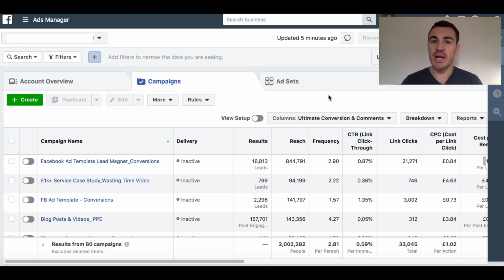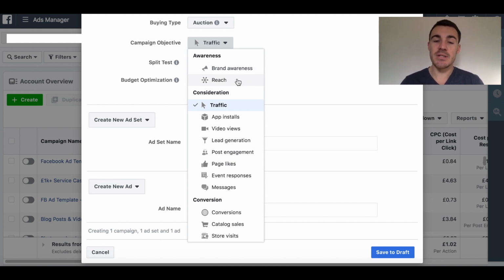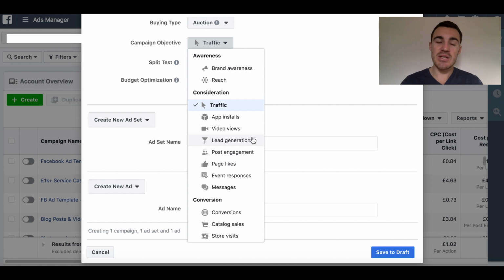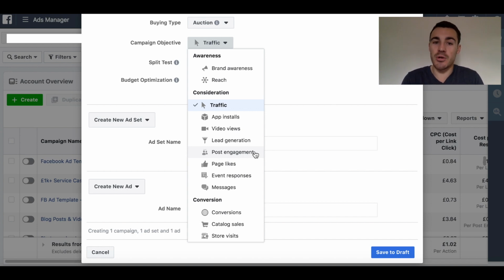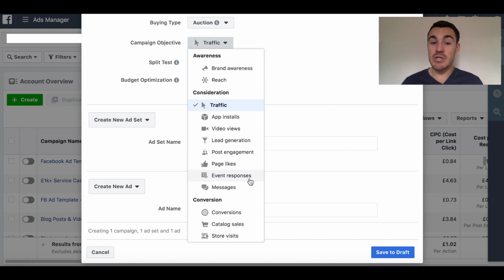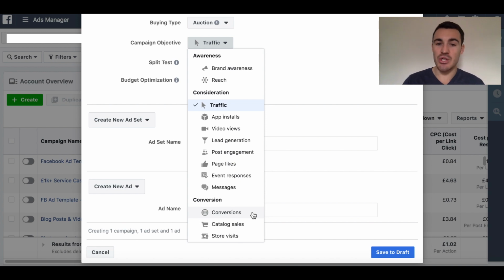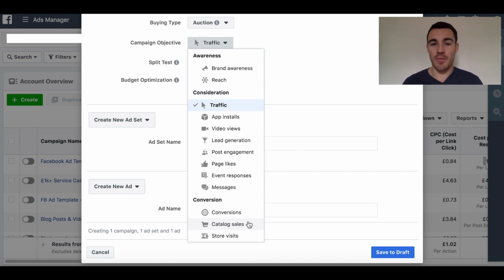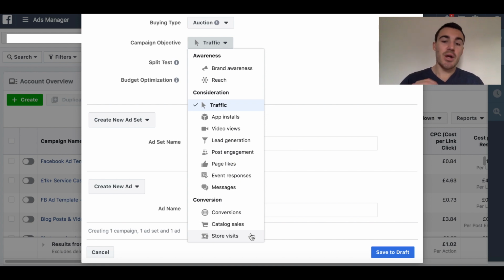The 13 Facebook Ad Campaign Objectives Explained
Right now there are 13 different Facebook ad campaign objectives and if you want your Facebook ad campaigns to succeed, it's very important that you select the right one.

In this video I go through all 13 Facebook ad objectives and explain what they mean.

I also explain when you might want to use each Facebook campaign objective and examples of when I have used them.